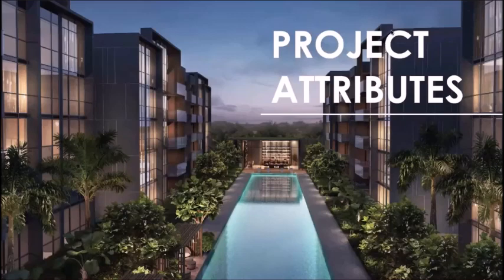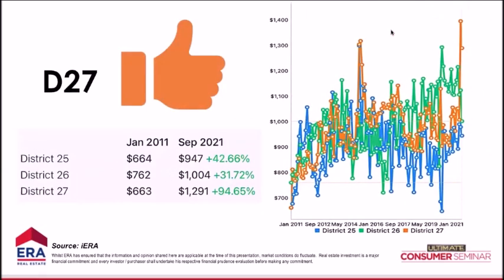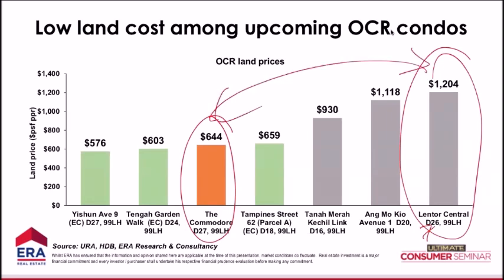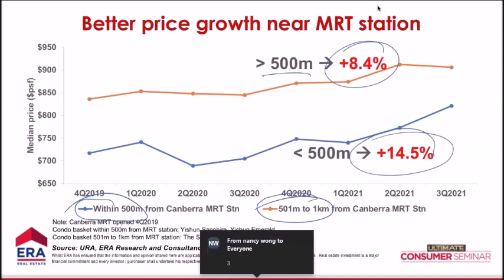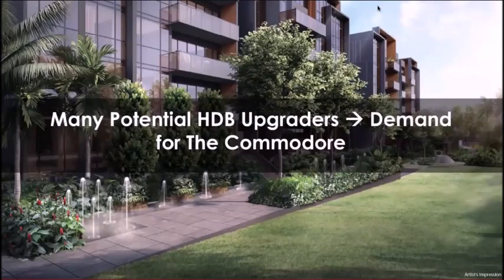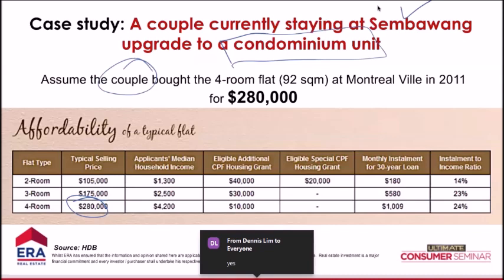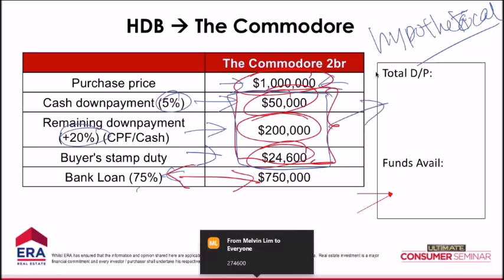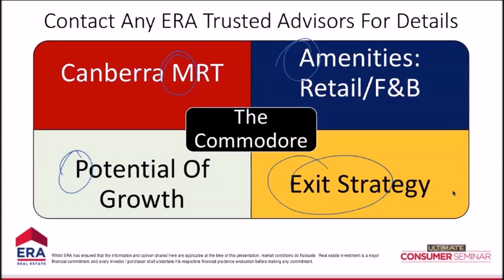THE COMMODORE | New Condo W𝐚𝐥𝐤 𝐭𝐨 𝐂𝐚𝐧𝐛𝐞𝐫𝐫𝐚 𝐌𝐑𝐓 | Own The M.A.P. to Success(MRT/Amenities/Potential)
M RT, A menities, P otential : Own The M.A.P. to Success !
What are some of the requirements you have for your ideal place? Proximity to M RT ? A plethora of A menities ? A peaceful environment ? Or seeking a P otential in the North ?
Introducing The Commodore, a new low rise development in the tranquil Canberra drive of District 27.
ERA, COO Thomas Tan he shares the M.A.P and what makes The Commodore the project for you.
1:22  Project Attributes
3:40  What is nearby ?
6:08  Pricing Analysis
7:58  How did Outside Central Region (OCR) Perform ?
20:15  Land Cost of The Commodore
25:15   Location Analysis :
26:00    1. MRT Station Effects
32:39    2. BTOs Enclave
40:42    3. North Region Transformation
56:06   HDB to The Commodore
1:07:16  M.A.P. To Success

🏆 THE COMMODORE 🏆
ERA, SOLE MARKETING AGENCY
🌆𝐀 𝐥𝐚𝐮𝐧𝐜𝐡 𝐝𝐞𝐟𝐢𝐧𝐢𝐭𝐞𝐥𝐲 𝐰𝐨𝐫𝐭𝐡 𝐰𝐚𝐢𝐭𝐢𝐧𝐠 𝐟𝐨𝐫!

🚶🏻‍♀️𝐏𝐨𝐬𝐬𝐢𝐛𝐥𝐲 𝐭𝐡𝐞 𝐥𝐚𝐬𝐭 𝐚𝐟𝐟𝐨𝐫𝐝𝐚𝐛𝐥𝐞 𝐧𝐞𝐰 𝐥𝐚𝐮𝐧𝐜𝐡 𝐰𝐢𝐭𝐡 𝐥𝐞𝐬𝐬 𝐭𝐡𝐚𝐧 𝟐 𝐦𝐢𝐧𝐮𝐭𝐞𝐬 𝐰𝐚𝐥𝐤 𝐭𝐨 𝐂𝐚𝐧𝐛𝐞𝐫𝐫𝐚 𝐌𝐑𝐓 !

Prices Starting FROM🤩🤩🤩
7️⃣XXK 7️⃣XXK 7️⃣XXK

💎Developed by JBE Holdings💎
👨🏻‍💻 Exclusive development with only 219 units
🤭 Estimated TOP- end Dec 2024
🛌🏻 Beautiful and Efficient layouts with 1BR to 5BR (with Private lift) units
🥐Close proximity to plenty of amenities, eateries, education institutions & amenities shopping malls
📈 Potential for capital appreciation and rental yield
💎 Superb quality finishes and lux fittings ( Italy & Germany brand)
⬆️ Potential growth in the north transformation (🏆First mover advantage)

𝘈𝘵 $644 𝘱𝘴𝘧 𝘱𝘱𝘳, 𝘢𝘳𝘦 𝘺𝘰𝘶 𝘴𝘵𝘪𝘭𝘭 𝘸𝘢𝘪𝘵𝘪𝘯𝘨 𝘧𝘰𝘳 𝘢𝘯𝘰𝘵𝘩𝘦𝘳 𝘴𝘪𝘮𝘪𝘭𝘢𝘳 𝘭𝘢𝘯𝘥 𝘤𝘰𝘴𝘵 (𝘭𝘰𝘸𝘦𝘳 𝘵𝘩𝘢𝘯 𝘌𝘊) 𝘧𝘰𝘳 𝘢 𝘱𝘳𝘪𝘮𝘦 𝘴𝘪𝘵𝘦 𝘯𝘦𝘢𝘳 𝘔𝘙𝘛 𝘪𝘯 𝘧𝘶𝘵𝘶𝘳𝘦?

𝗪𝗵𝗮𝘁 𝗱𝗼𝗲𝘀 𝗿𝗲𝗰𝗲𝗻𝘁 𝗹𝗮𝗻𝗱 𝗯𝗶𝗱𝗱𝗶𝗻𝗴 𝗺𝗲𝗮𝗻𝘀 𝘁𝗼 𝘆𝗼𝘂?
𝘓𝘦𝘯𝘵𝘰𝘳 𝘴𝘪𝘵𝘦 @ $1,204 𝘱𝘴𝘧 𝘱𝘱𝘳
𝘈𝘮𝘬 𝘴𝘪𝘵𝘦 @ $1,118 𝘱𝘴𝘧 𝘱𝘱𝘳
𝘛𝘢𝘮𝘱𝘪𝘯𝘦𝘴 𝘌𝘊 𝘴𝘪𝘵𝘦 @ $659 𝘱𝘴𝘧 𝘱𝘱𝘳

★★★  THE COMMODORE - 崭新豪华公寓,优质单位,设施齐全, 名师设计，位置卓越, 地铁，巴士，购物中心,名校林立, 近在咫尺,机会难逢,住家投资第一选择,勿失良机.
欢迎中国,香港,台湾,马来西亚泰国和印尼等国家的客户和朋友,询问和购买,首选单位,优惠价格,考查发展项目,请拨热线 ☎️ +6️⃣5️⃣ 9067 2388 Alan  Tang 预约参观,获得最快最全楼盘信息！错过可惜

alantang​​​​​​​​​90672388
新加坡99年地契​​​​​​房地產
新加坡第10区​​​房地產